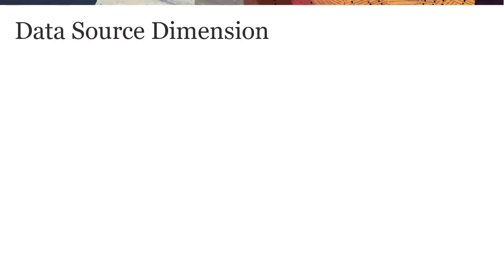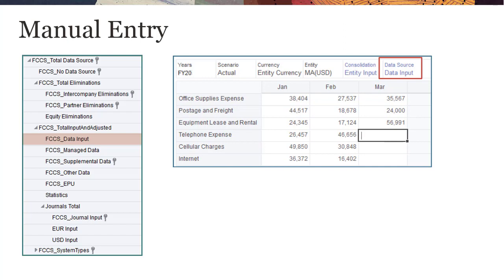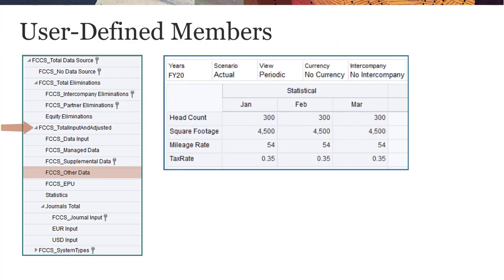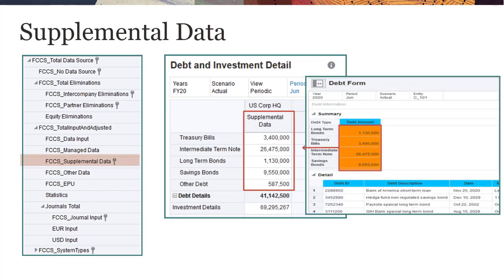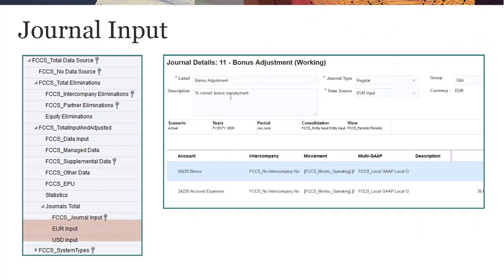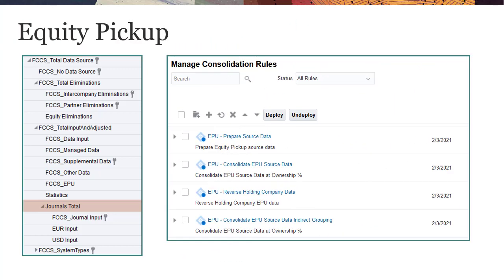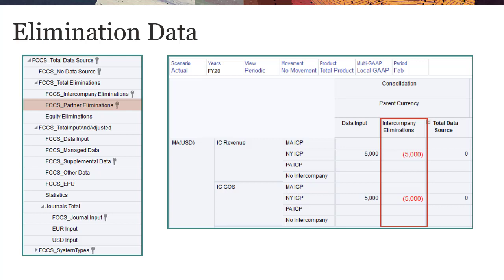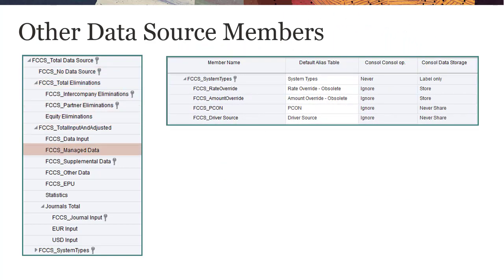Viewing and Entering Data Using the Data Source Dimension in Financial Consolidation and Close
In this tutorial, you learn how to use the Data Source dimension to view and enter data for different data sources. See how to view manually entered and loaded data, data posted from Supplemental Data Management, data posted from journals, and data for eliminations.